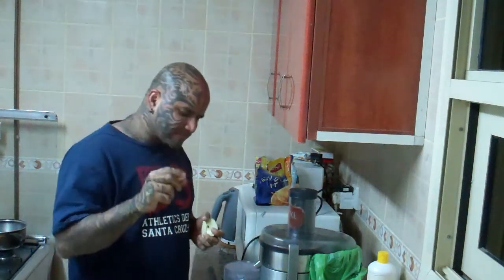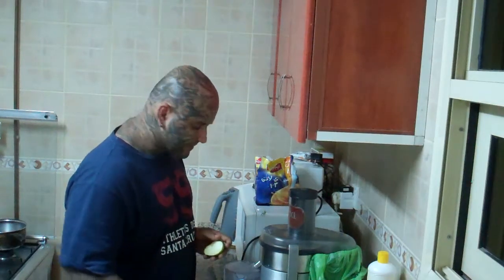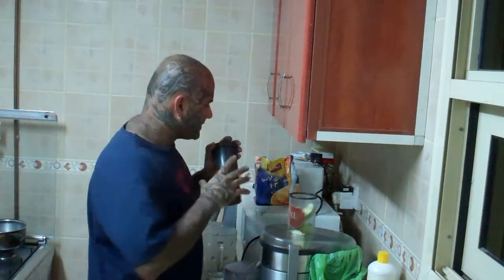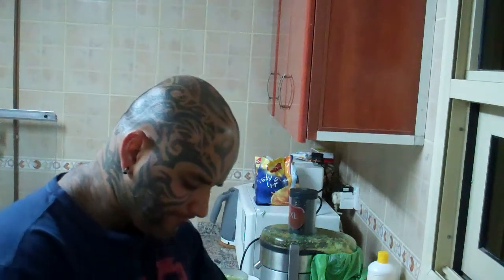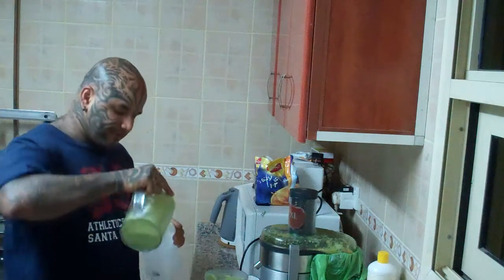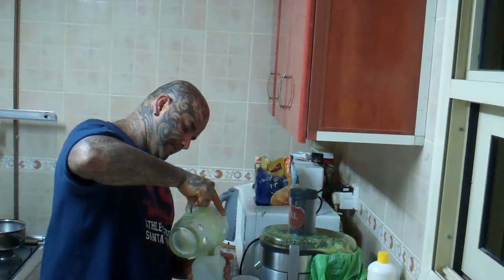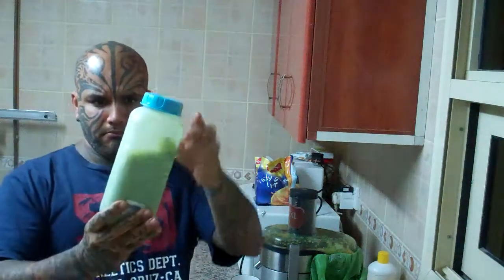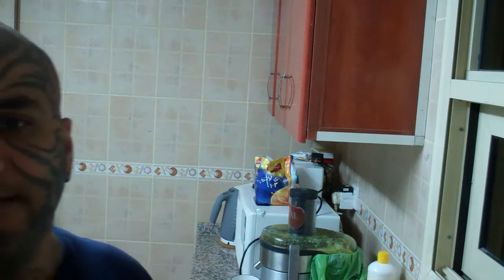Day 3 - Detox Reboot with Loy Machedo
LOY MACHEDO'S DETOX DAY 3
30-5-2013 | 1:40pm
Weight Day 1 - 98.4kgs
Weight Day 2 - 97.7kgs
Weight Day 3 - 96.7kgs
Weight Loss Difference (Yesterday & Today) - 1kgs
Total Weight Lost - 1.7 kgs
Yesterday, I had
1) Big Bowl of Watermelon (Afternoon)
2) 1 Liter of Orange, Carrot & Cucumber Juice (evening)
3) 1 Japanese Seaweed Salad Wrap + 1 Glass of Strawberry + Orange + Lemon Juice
Other comments:
1) Was passing stool very easily
2) Muscles feel still a bit weak
3) I am not able to eat too much (Watermelon)
4) Appetite is still a challenge. Get Tempted. So I keep my mind busy.
5) Sometimes I have a Lipton Readymade Masala Chai to keep my appetite in control.